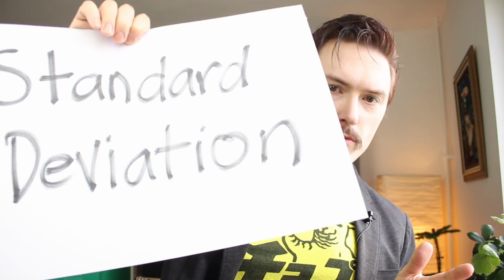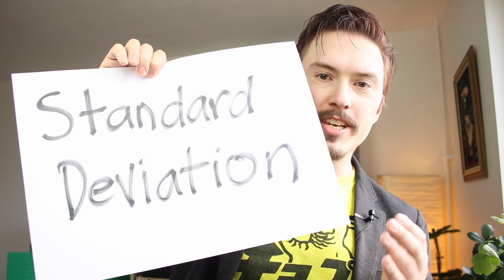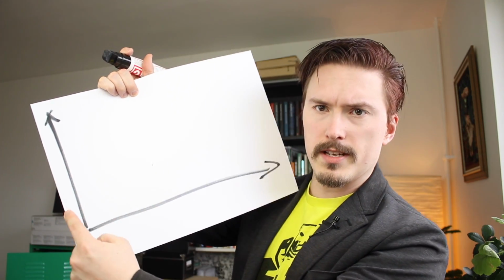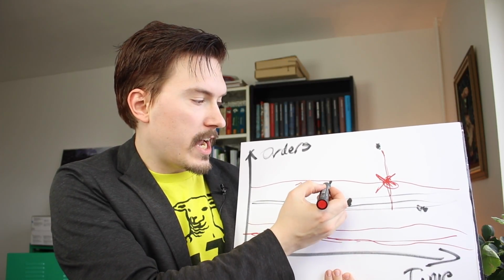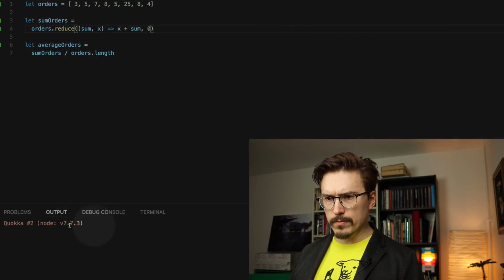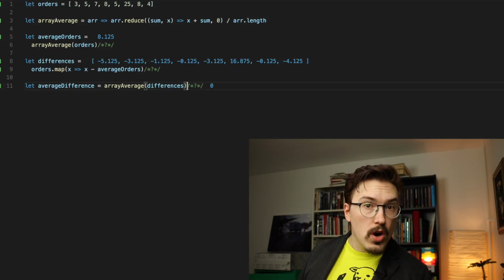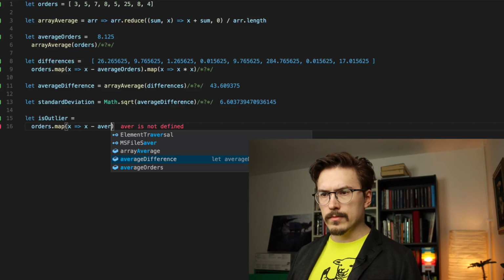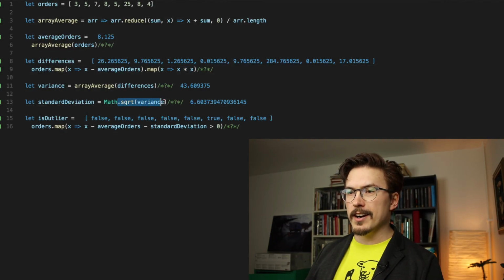Standard Deviation - Data Science in JavaScript - Fun Fun Function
This is the first of (hopefully) many videos where we explore data science concepts, doing the calculations in JavaScript, a language most are familiar with, and with no mathematical notation. First out is standard deviation, a statistical concept which is the average distance to the mean. I spend a lot of time talking about why statistics are important to a programmer, and why standard deviation exists and what it is good for, and we finally do an implementation of standard deviation in JavaScript.

🔗  What is a "Standard Deviation?"

🔗  The microphone and sound recorder I use

🔗  The lights I use